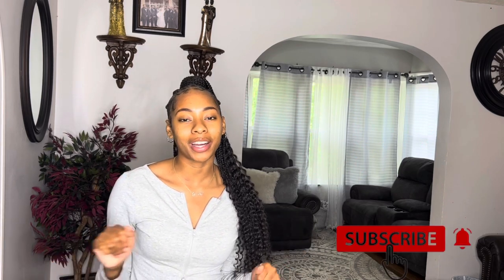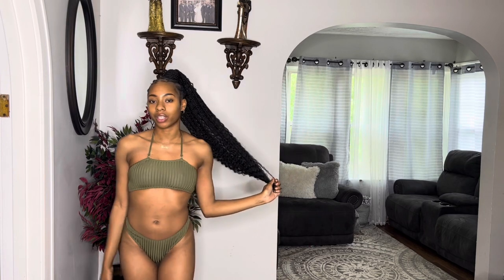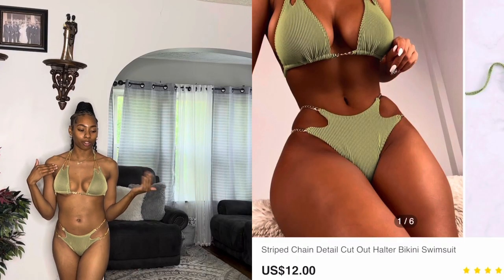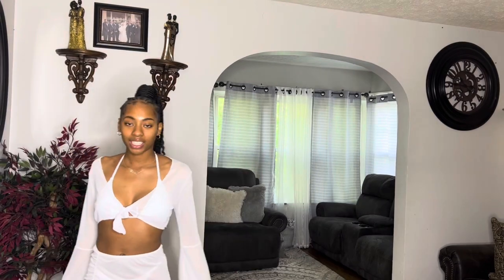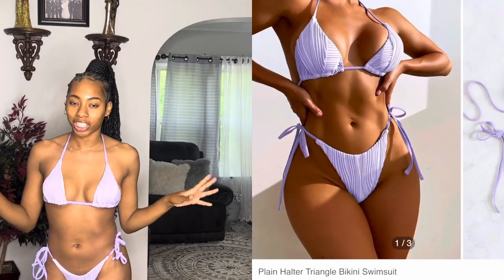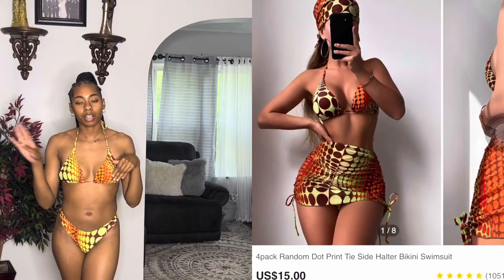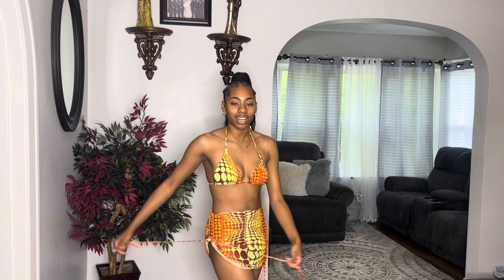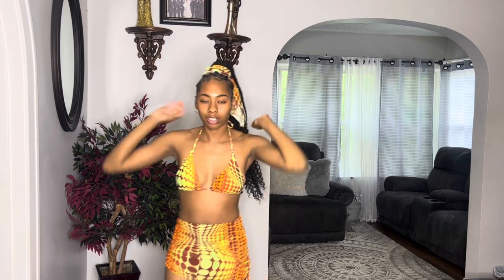SWIMSUIT TRY ON HAUL! SHEIN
✨supportive/ positive comment ❤️

4pack Lace Up Halter Thong Bikini Swimsuit & Cover Up Top With Skirt Set